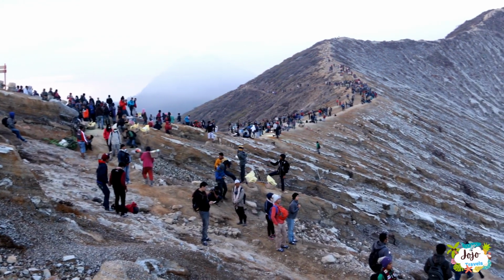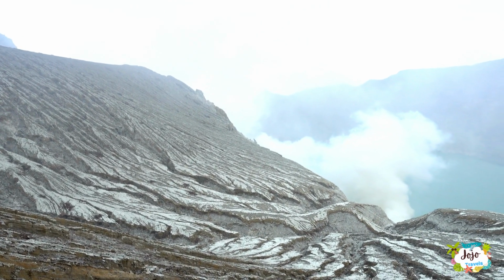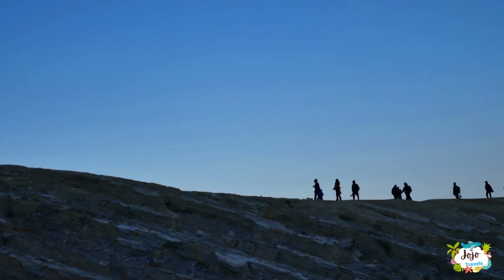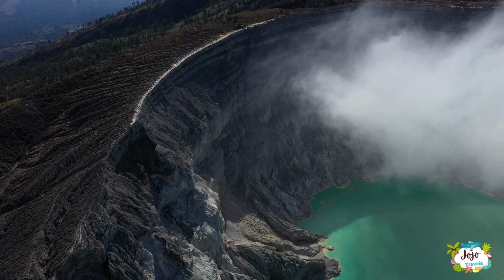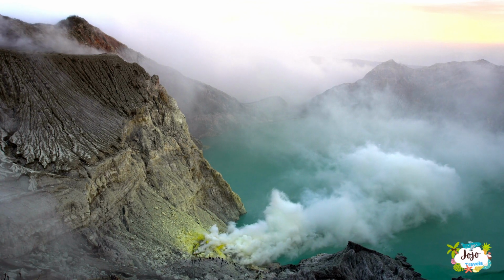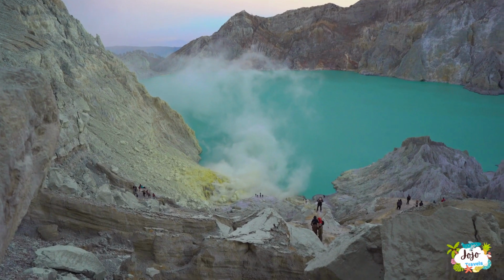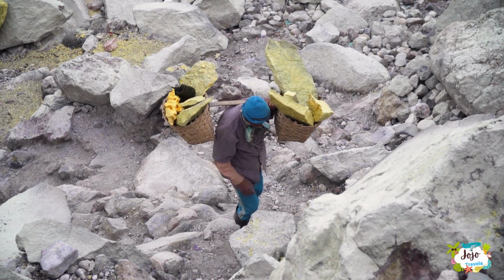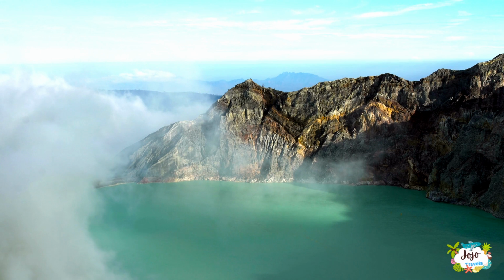Complete guide to MOUNT IJEN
Come join me on a hike to the most EPIC VOLCANO hikes in Indonesia! There is so much to see in Indonesia that extends beyond Bali and I hope this video pushes you to explore that! The two mountains- Mt. Bromo and Kawah Ijen are the most popular active volcanoes in Indonesia. This Indonesia Travel Vlog is a complete guide to Travel East Java and a complete guide on how to climb Mount Bromo and Kawah Ijen from BALI. So, let me take you through the most beautiful places of Indonesia, and show you an incredible view of what an Inside of a Volcano looks like!